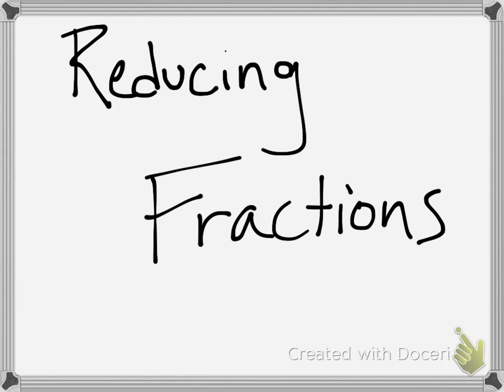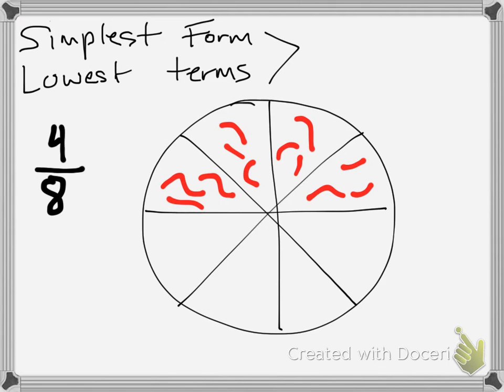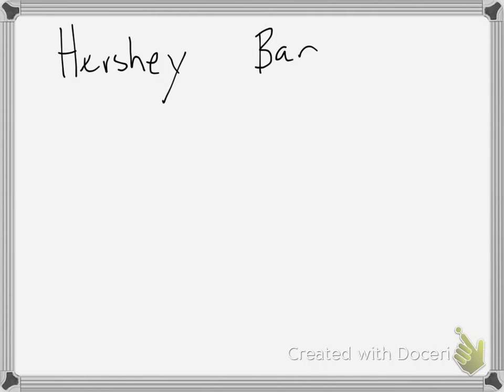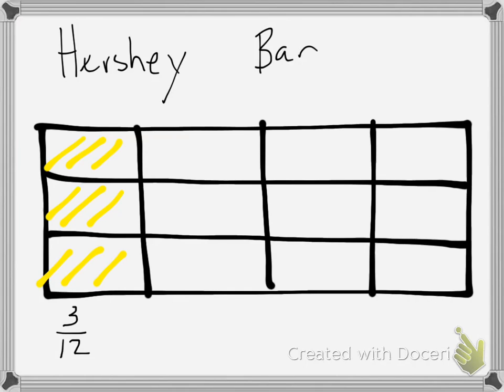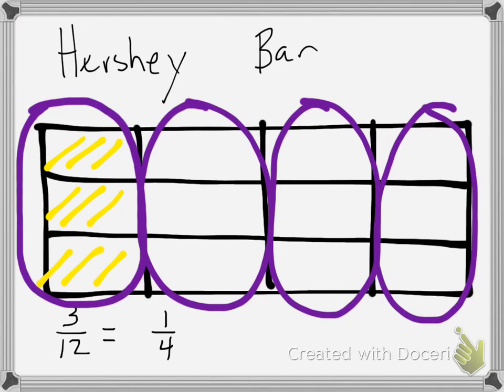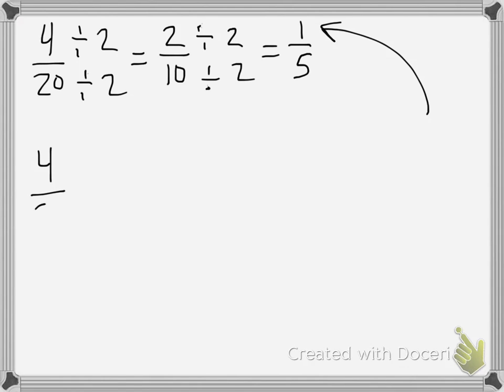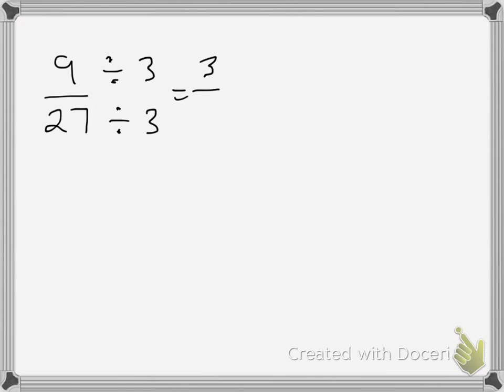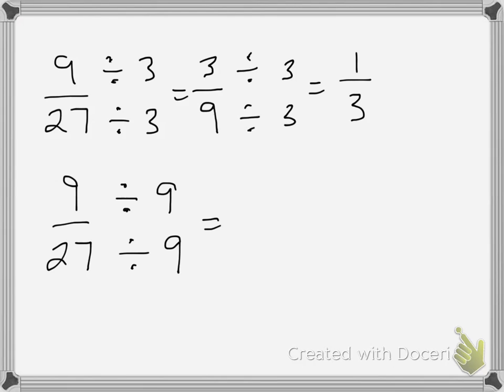Reducing Fractions Review